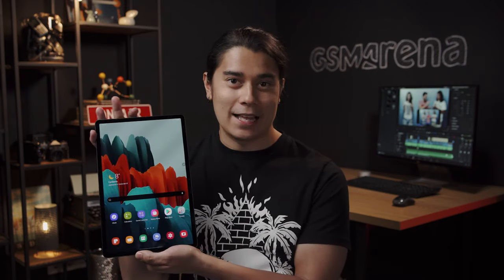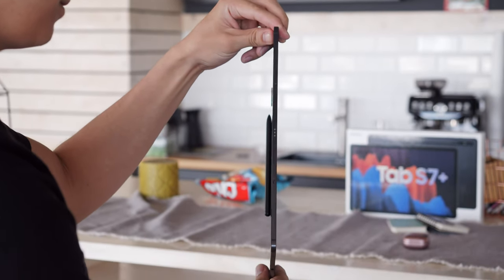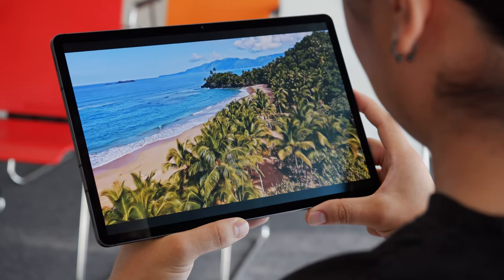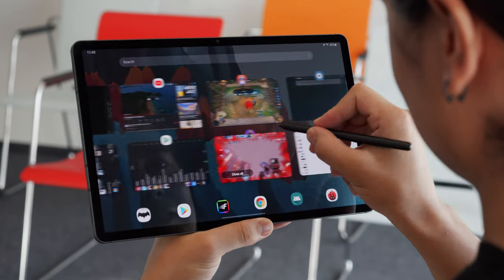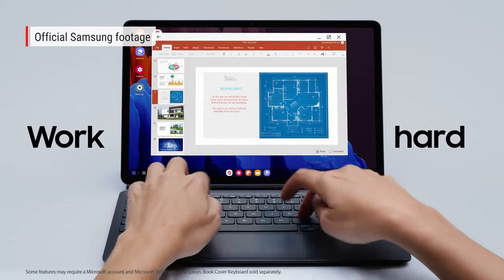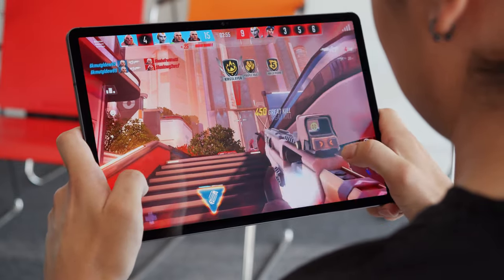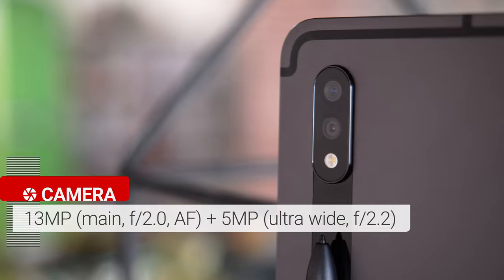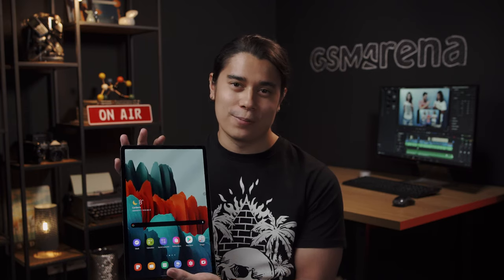Samsung Galaxy Tab S7+ hands-on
The Samsung Galaxy Tab S7+ is a special tablet. It's got an extra-large AMOLED screen with a 120Hz refresh rate and a stylus that attaches magnetically on the back. And that's on top of the latest Snapdragon 865+. It's a device that may signal a true comeback for the tablet form factor, but let's not get ahead of ourselves. Check out the feature highlights in this video while we work on our full review.

▶ Track Info: Time to Wake Up by Cacti

|chapters-timestamps|
0:00 - Intro
0:22 - Sleek design
0:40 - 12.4" AMOLED screen with a high refresh rate
1:18 - SPen with a super low latency
2:04 - Storage options
2:14 - Snapdragon 865+ chipset
2:32 - 10,090mAh battery and charging speed
2:53 - Cameras with updated software
3:19 - Conclusion